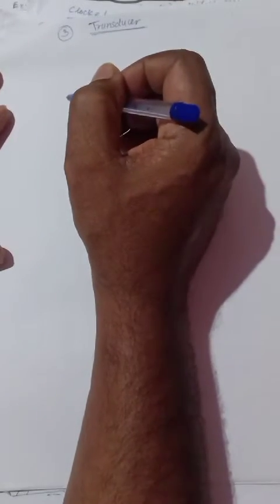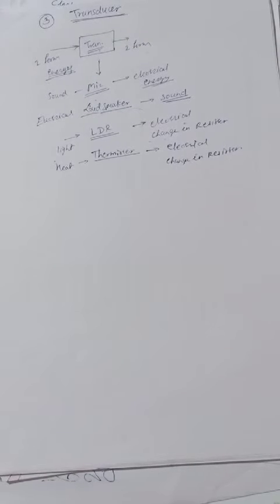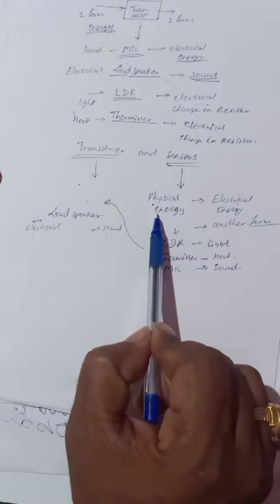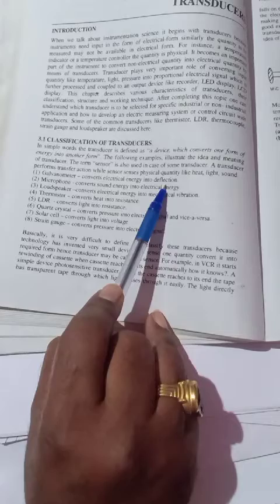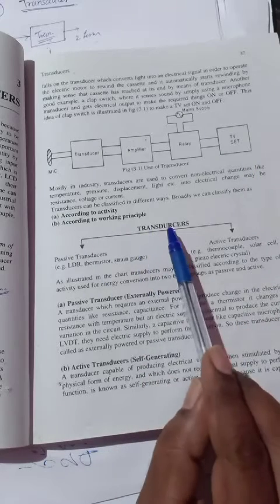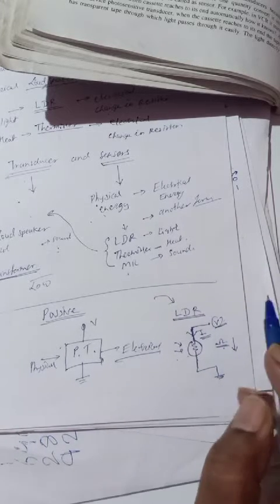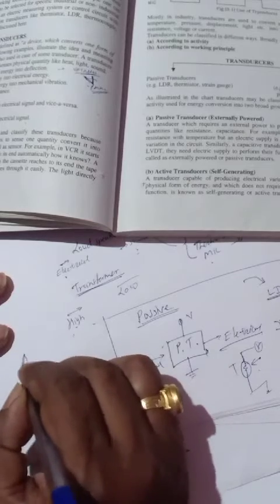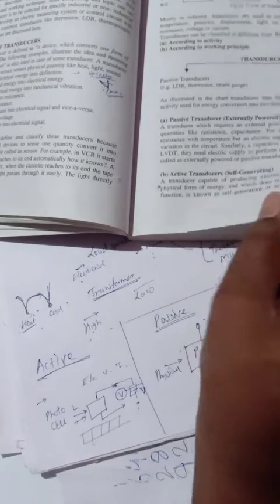Transducers and sensors